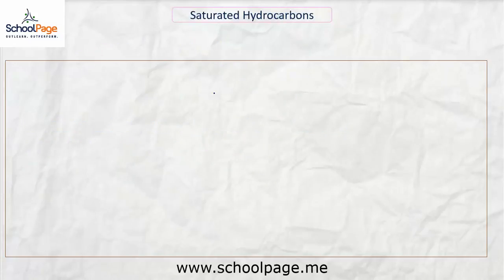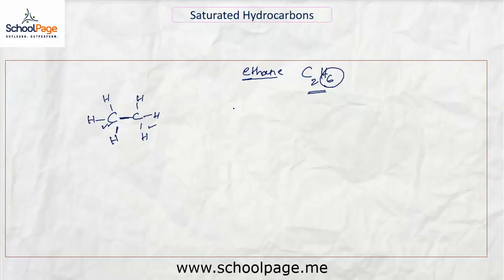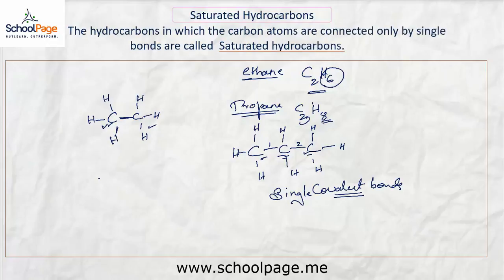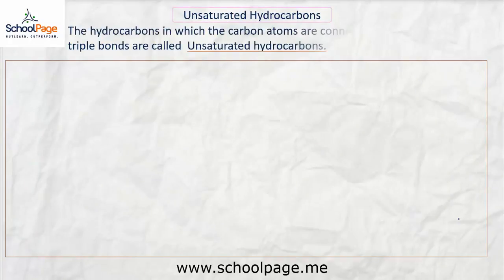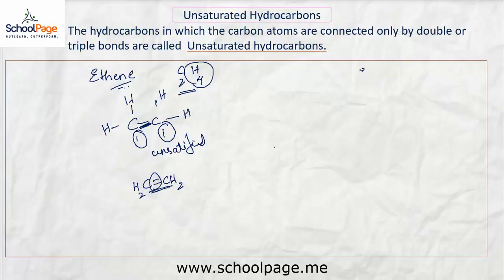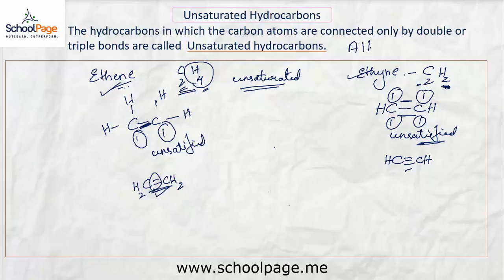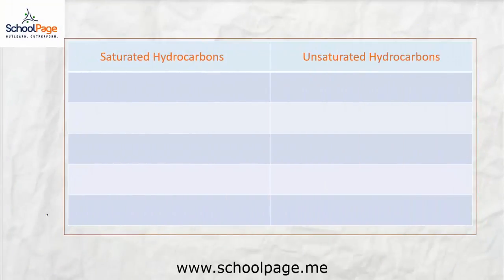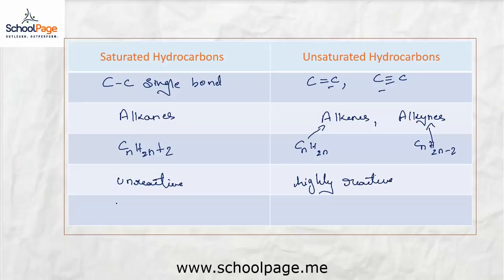07 Saturated and unsaturated hydrocarbons II